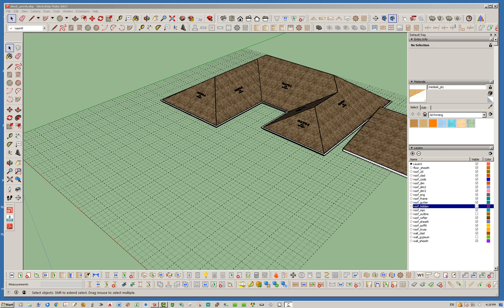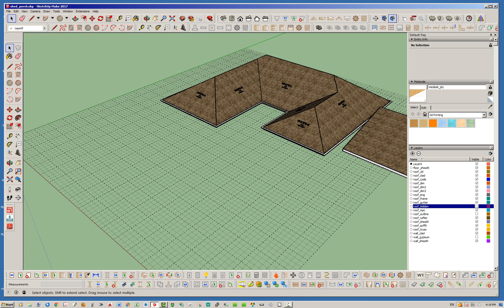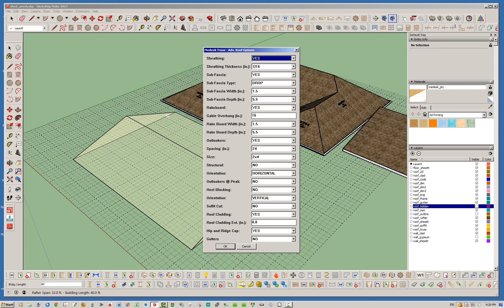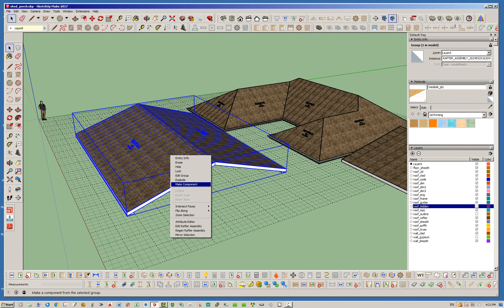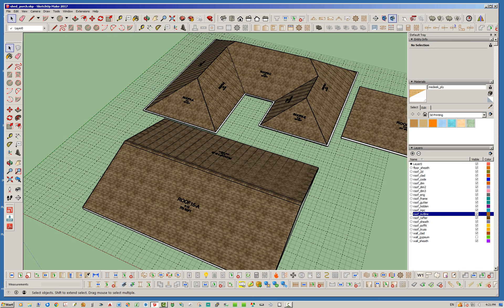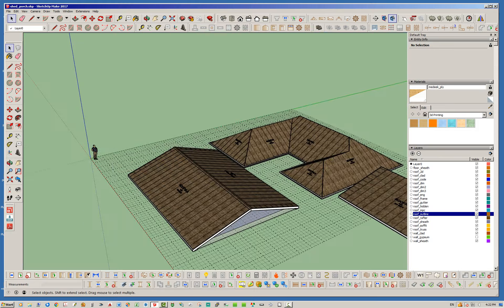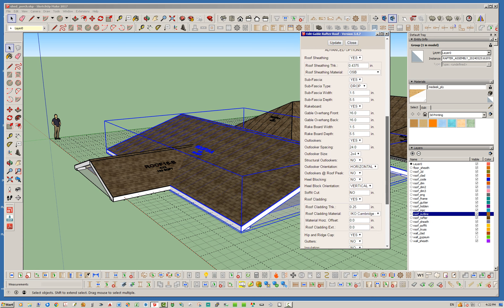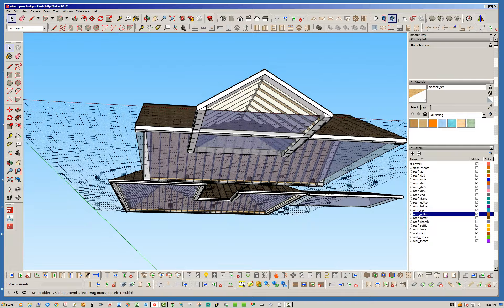Medeek Truss Plugin Tutorial 30 - General Roof Connections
A brief demonstration of the new roof connection tool with rafter and complex roofs.